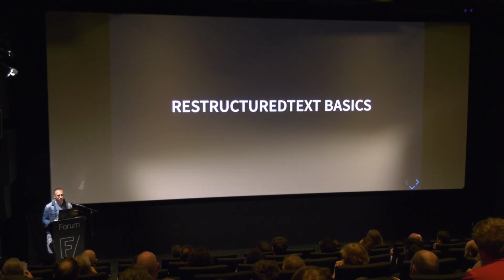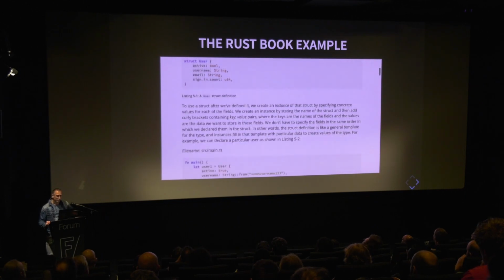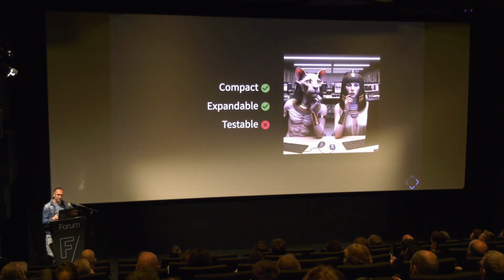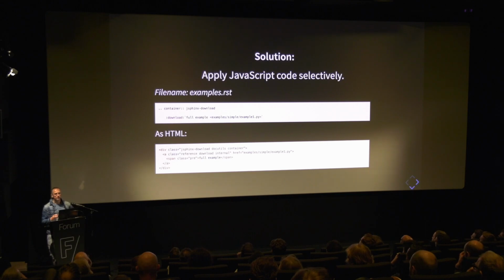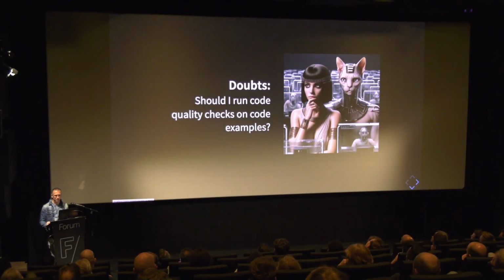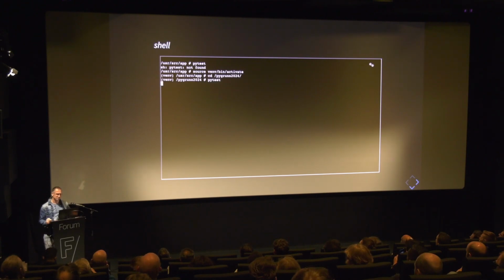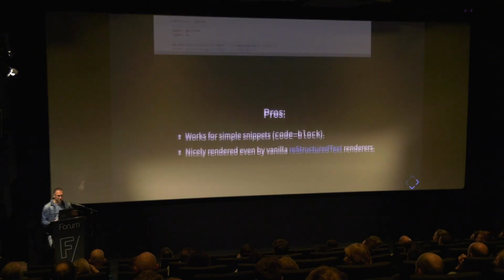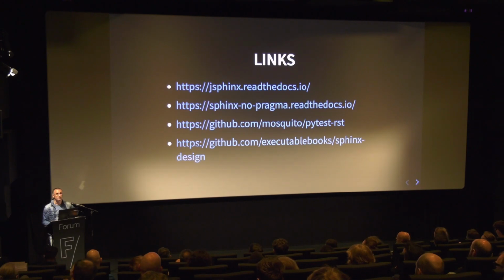Artur Barseghyan - Writing perfect, testable documentation Restructured Text and Sphinx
Just as the title says, I'll give methodological tips on how to write perfect documentation using RestructuredText and Sphinx, and explain how to test your code examples provided in the documentation.